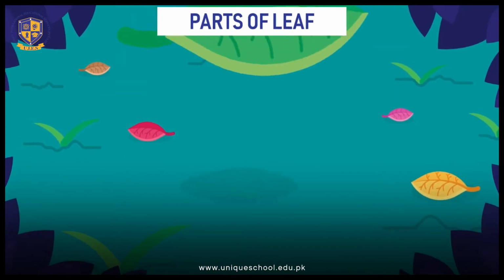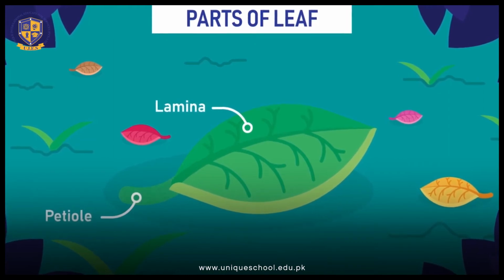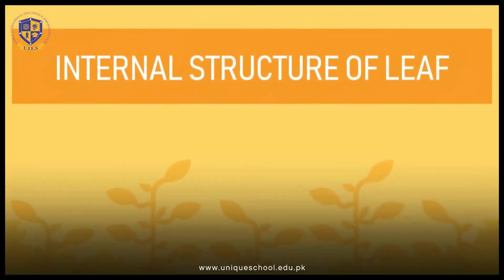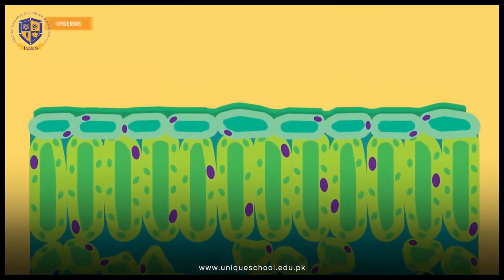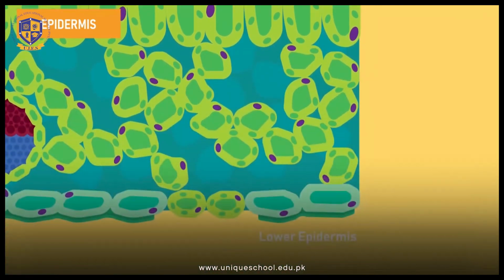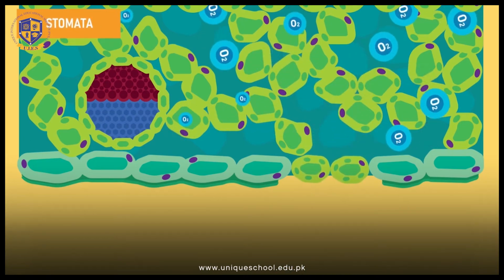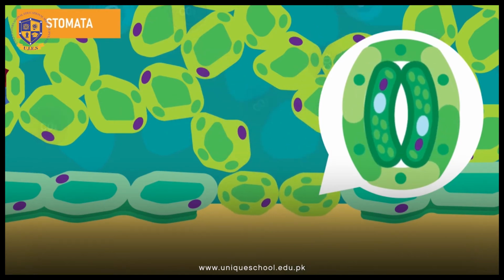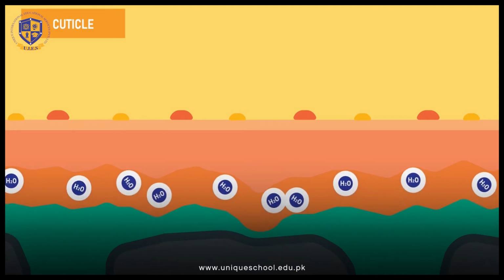General Structure of Leaf | Unique School System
Unique School System
Unique Science Academy
Unique International Educational Services (UIES)
Registered with IPO Karachi & SECP (Islamabad)

Visit us:
4-G Main Boulevard, Gulshan-e-Ravi,
Lahore-54000, Pakistan
Unique School
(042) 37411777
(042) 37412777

Grab a Partnership Opportunity with Pakistan's Best Educational Institute Unique School System and Science Academy